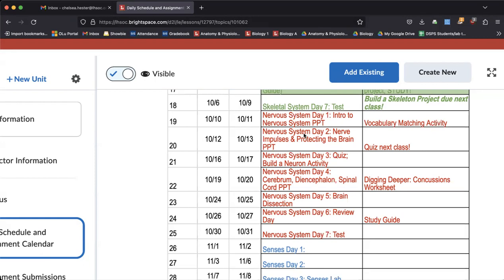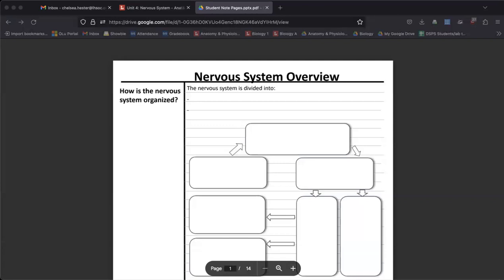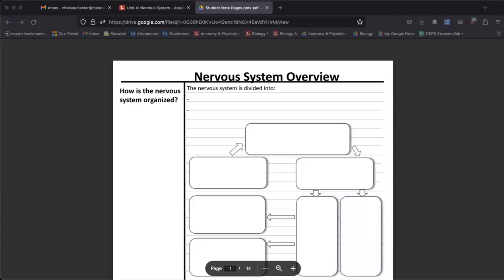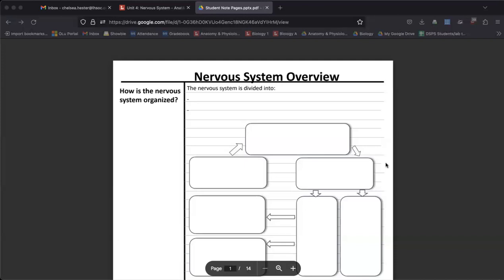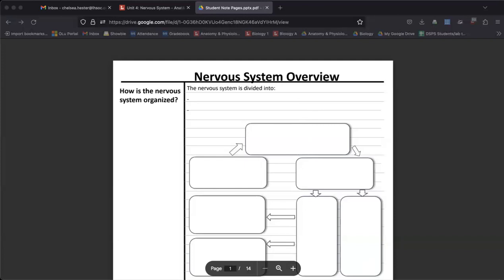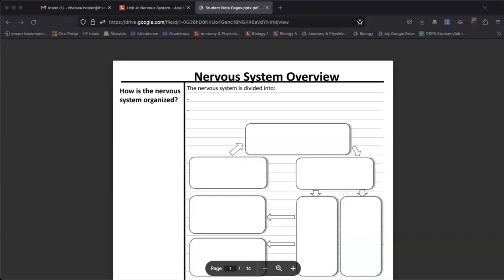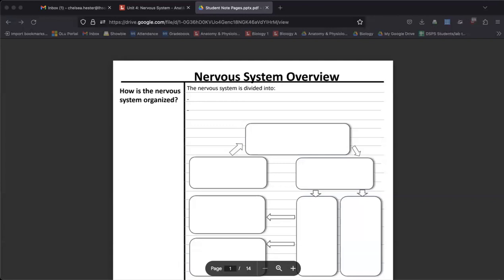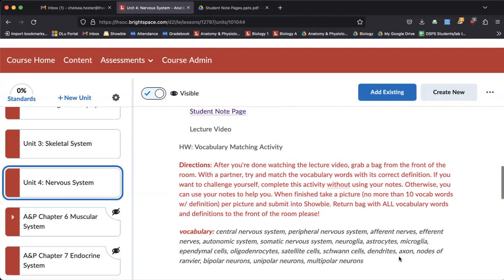Intro to Nervous System Lecture Video